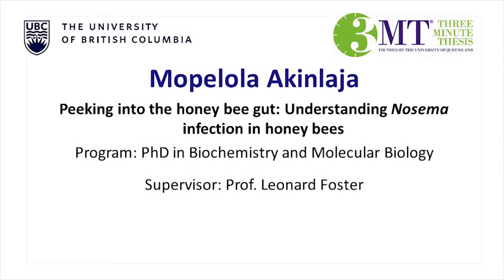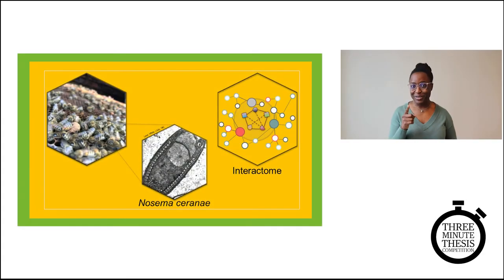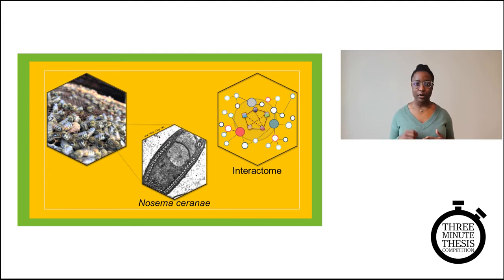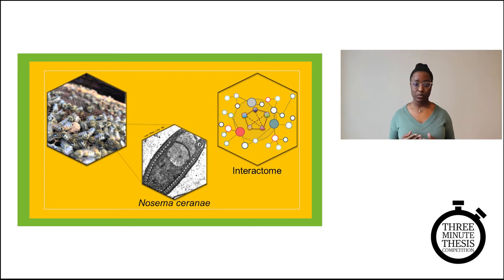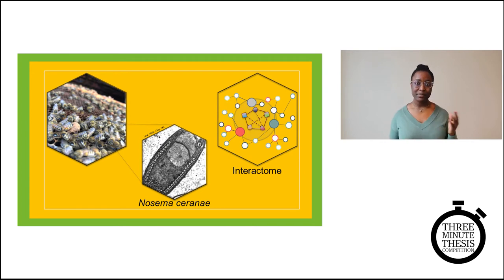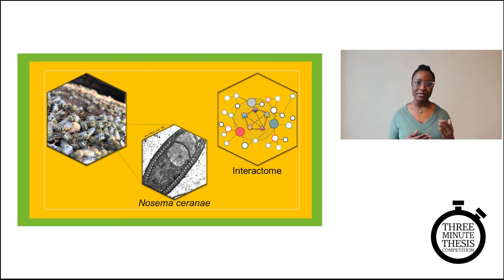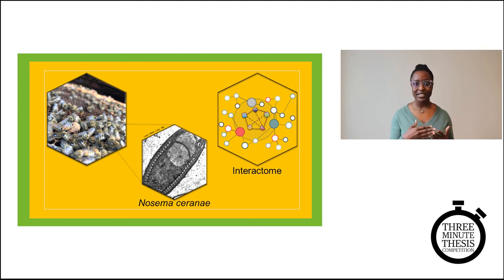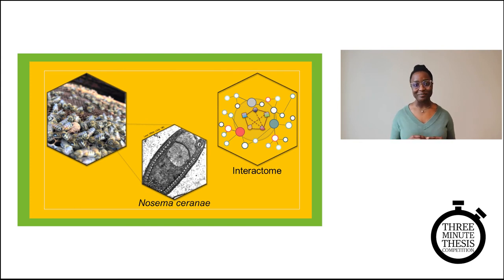2022 3MT Competition: Mopelola Akinlaja (Second Place finalist)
Mopelola “Lola” Akinlaja was a second-place finalist in the 2022 UBC Three Minute Thesis (3MT) competition. Lola presented their research, "A peek into the honey bee gut: Using interactomics to understand Nosema’s pathogenesis in honey bees." They hope to help identify potential treatment targets in the development of safer and better-targeted therapies for Nosema infection in honey bees. Lola Akinlaja is completing their PhD in Biochemistry and Molecular Biology in the Faculty of Medicine at @UBC  under the supervision of Prof. Leonard Foster.